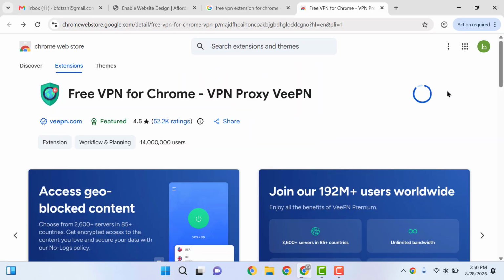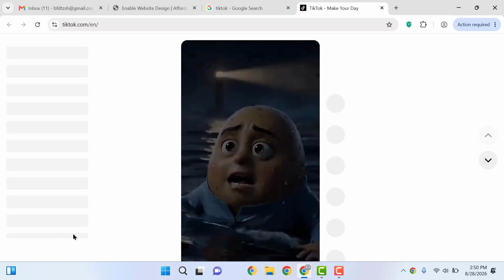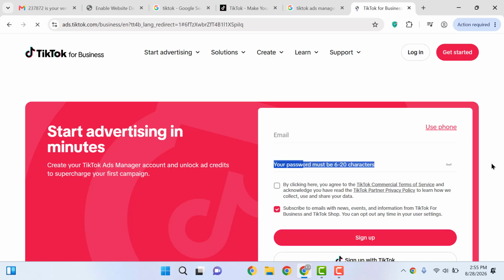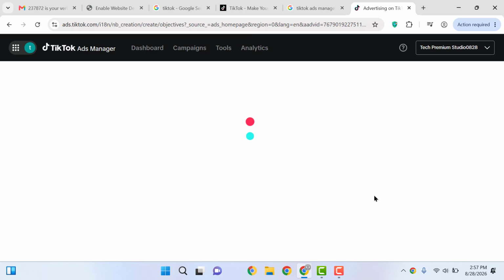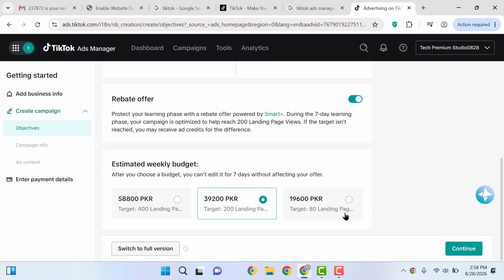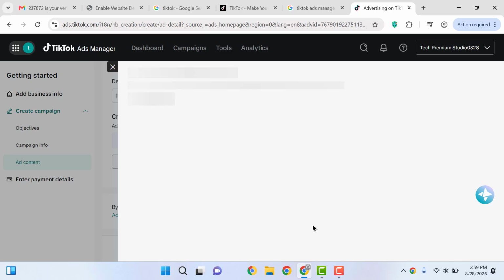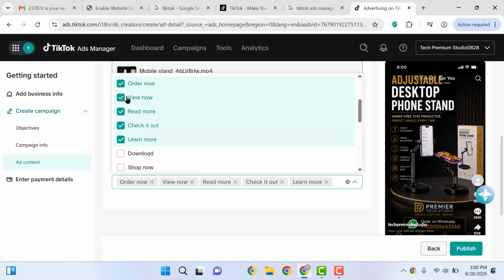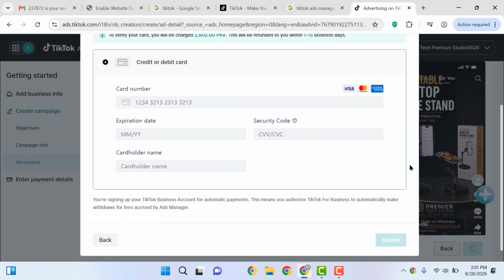How to Create a TikTok Ads Account and Run TikTok Ads From Any Country in the World — Full Tutorial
In this video, I'll show you exactly how to create a TikTok Ads account and start running TikTok ads — even if TikTok for Business isn't officially available in your country yet.

You'll learn:
✅ How to set up a TikTok Ads Manager account step by step
✅ Requirements for account verification and payment setup
✅ How to run TikTok ads from restricted or unsupported countries
✅ Common mistakes that get ad accounts banned or rejected
✅ Tips for getting your first campaign approved fast

Whether you're a beginner marketer, dropshipper, or agency owner, this guide will help you get your TikTok Ads account up and running without the usual headaches.

⏱️ Timestamps:
0:00 Intro
0:00 Why TikTok Ads isn't available everywhere
0:00 Requirements before you start
0:00 Step-by-step account creation
0:00 Setting up payment methods
0:00 Launching your first ad
0:00 Common mistakes to avoid